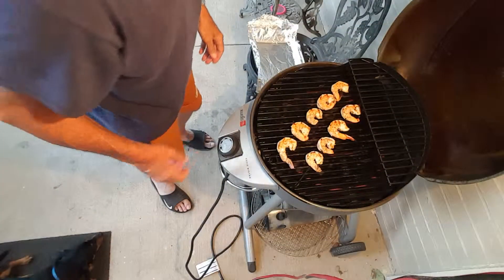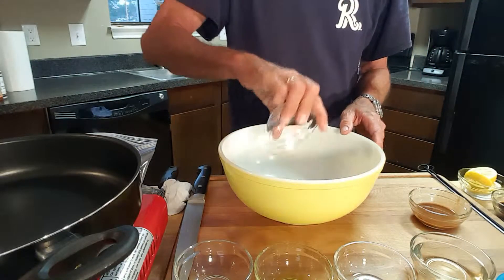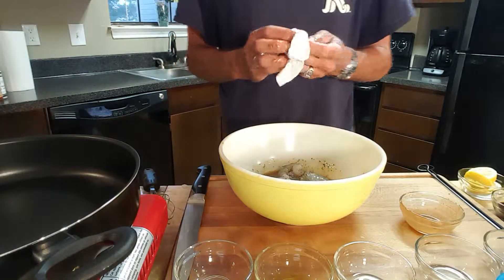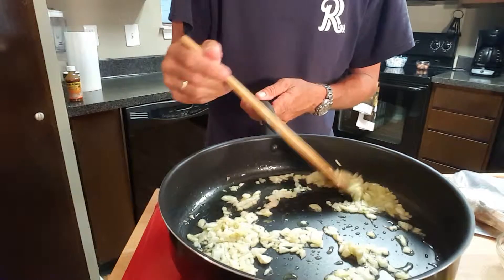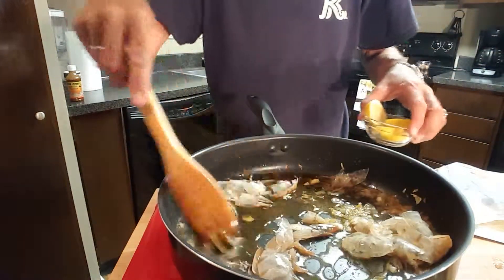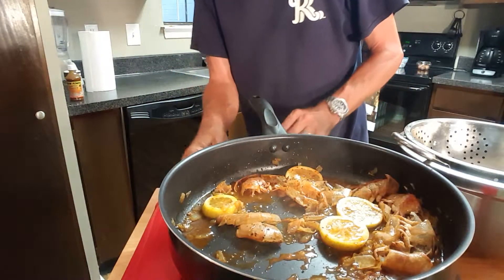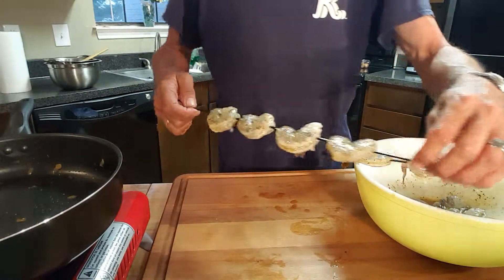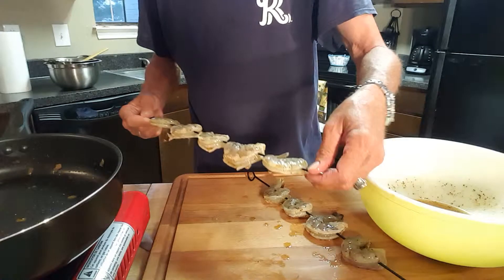NAWLINS' STYLE BBQ GRILLED SHRIMP